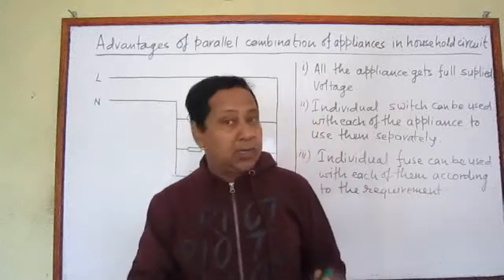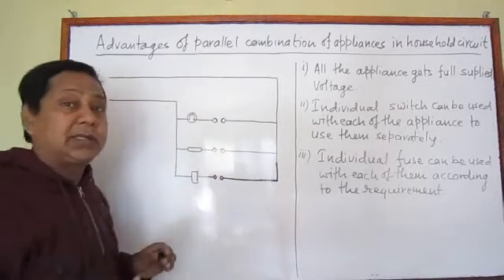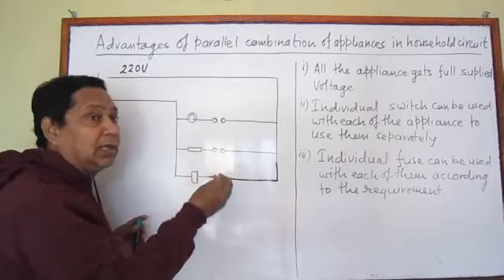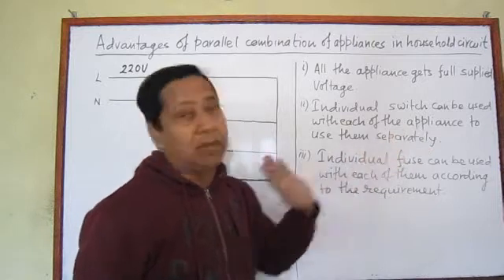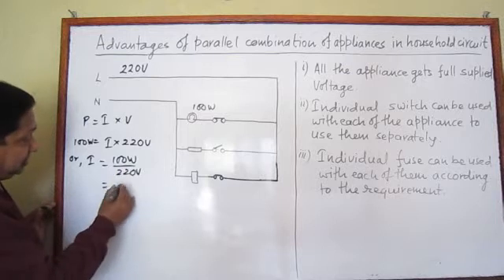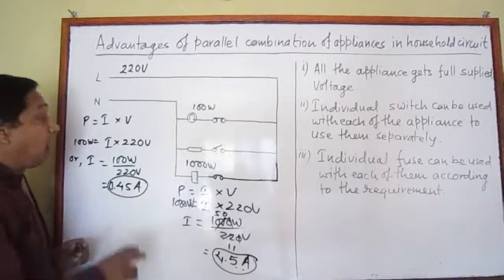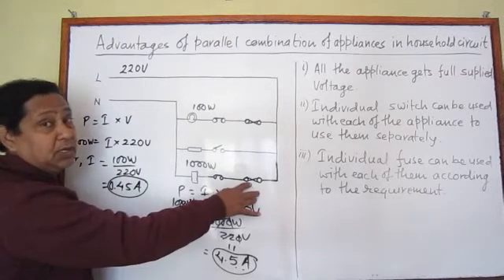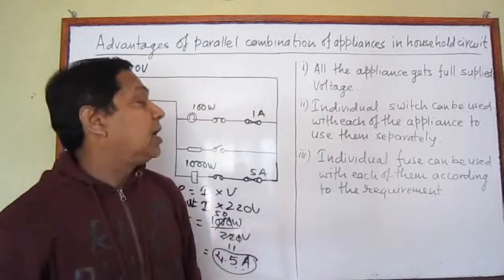Parallel Connection of Appliances (6.15)